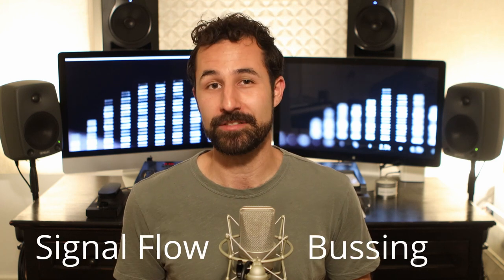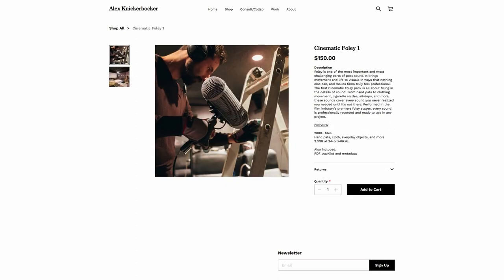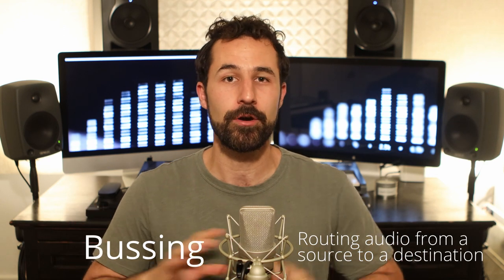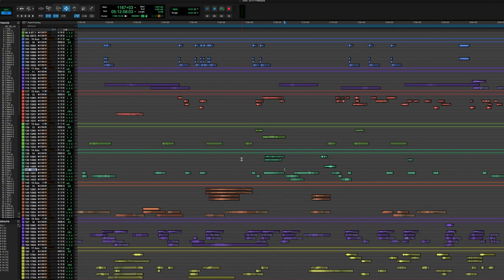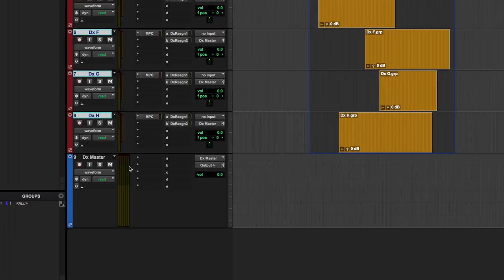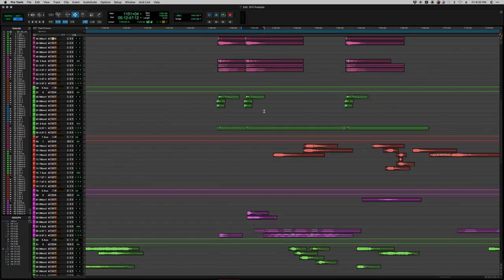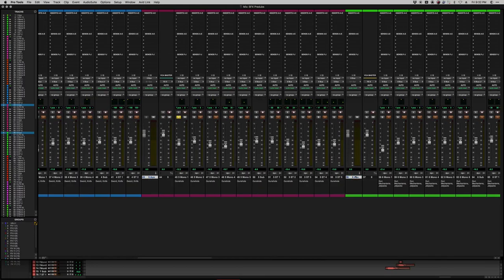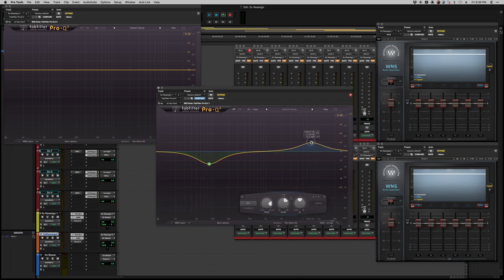Mixing Basics: What Is Bussing? (Everyone Should Know This!)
Knowing how to manage and organize your audio sessions is important, but if your sound isn't routed right, you'll never get the most out of your mixes. Learn the basics of channel routing and bussing that are used in every major studio and sound workflow.

0:00 - Intro
1:22 - What is Bussing?
2:45 - Why Bussing Is Important
3:25 - What You Can Do With Bussing